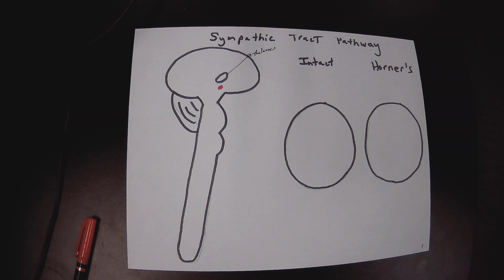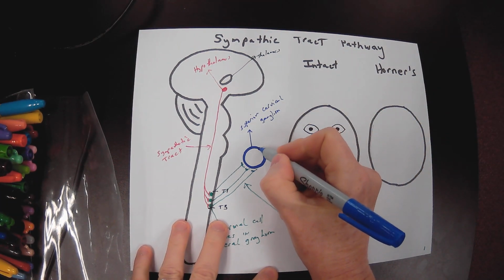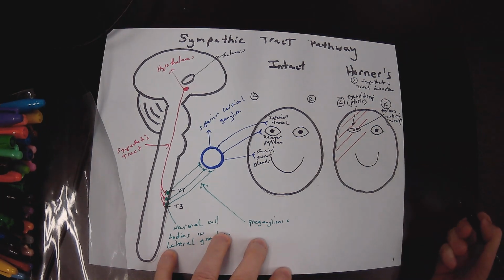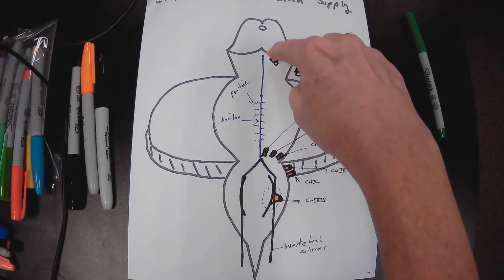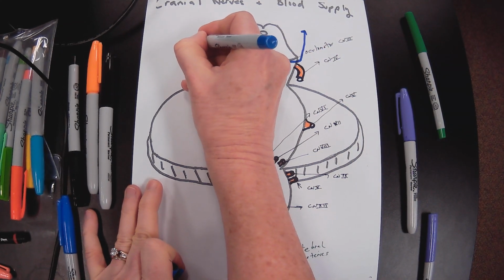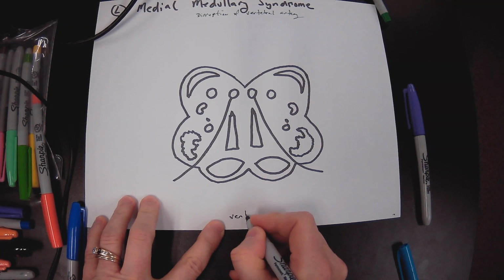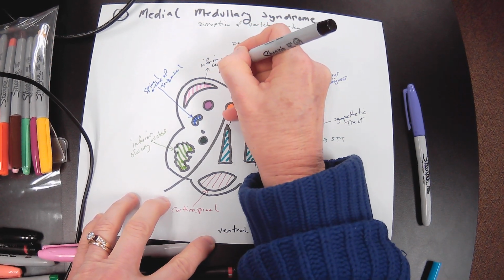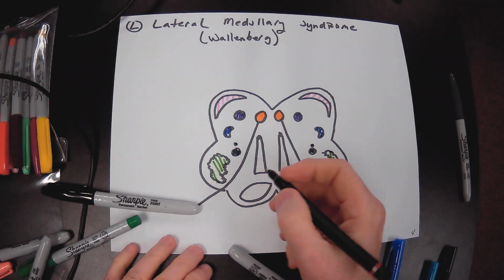Brain Stem Vascular Syndromes #1